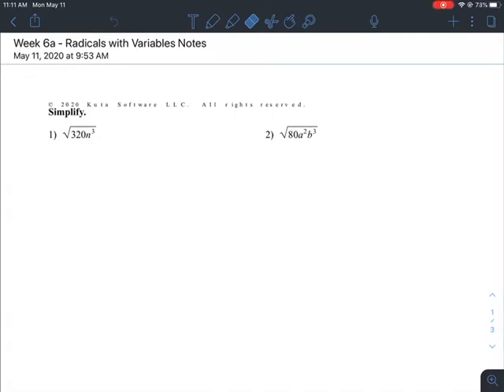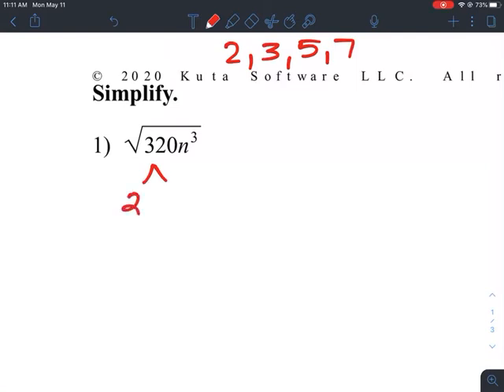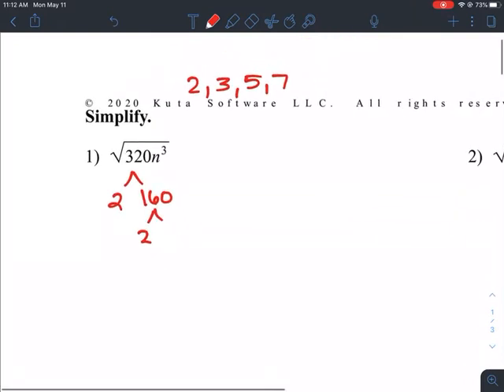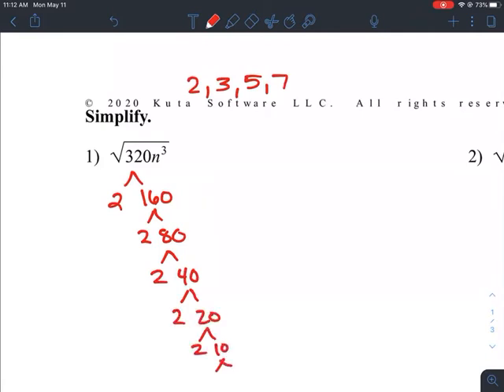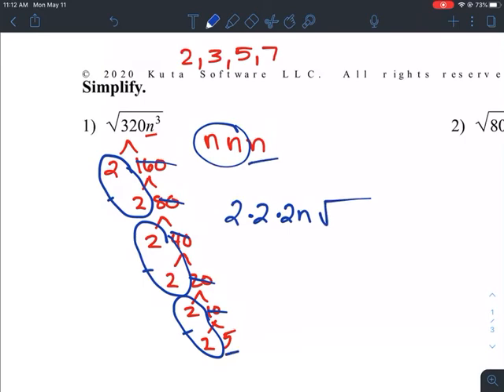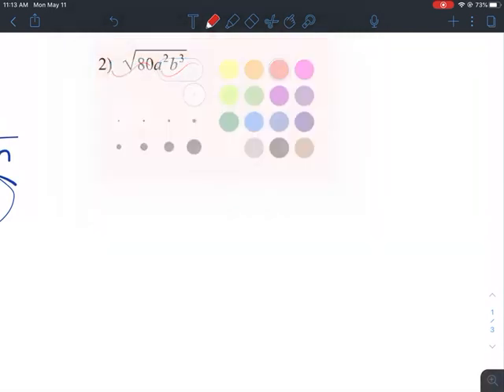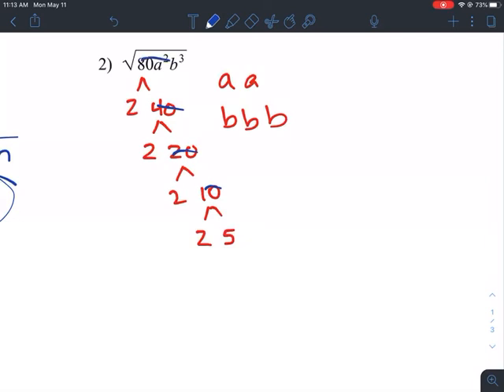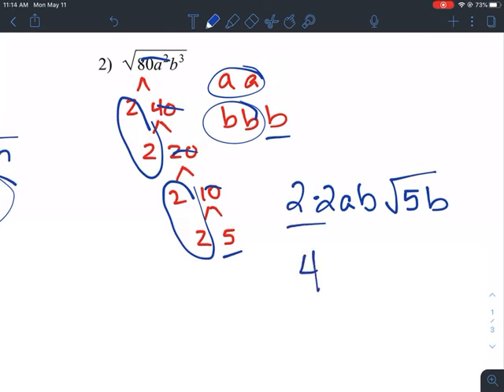Alg 2 Week 6a - Radicals with Variables